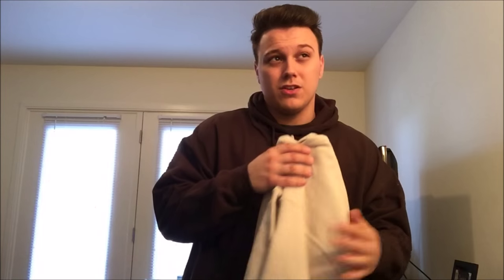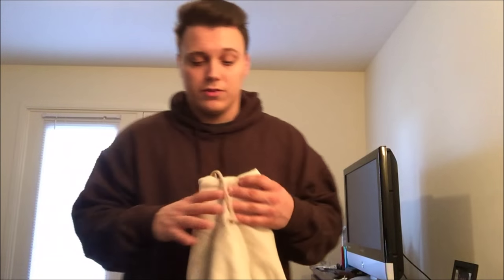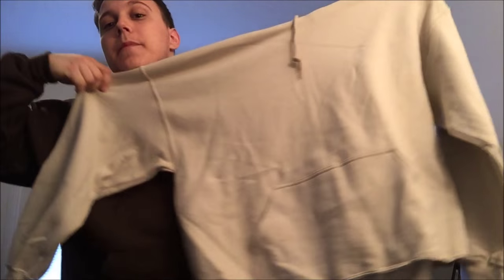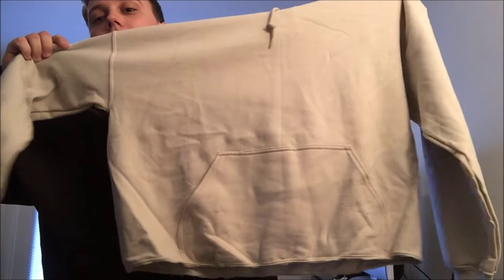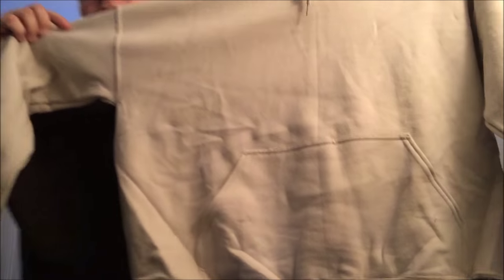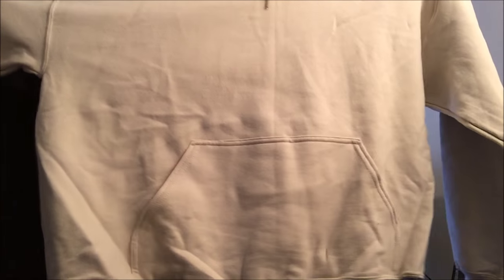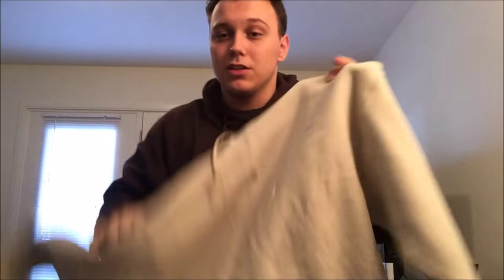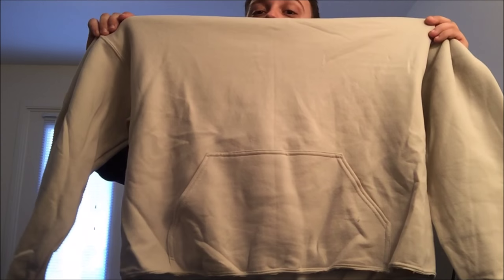Yeezy Season 1 Hoodie Alternatives / DIY Kanyes West Hoodie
Check Ebay and Amazon if you want to get this same look, the hoodies are super cheap. And make sure to size up if you want the oversized/box fit.